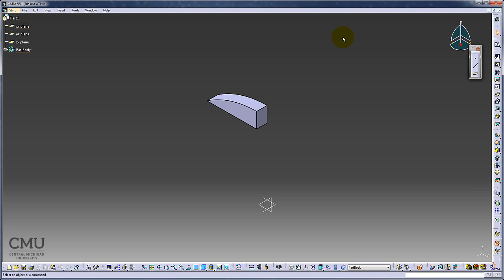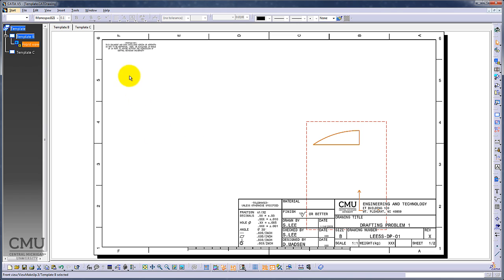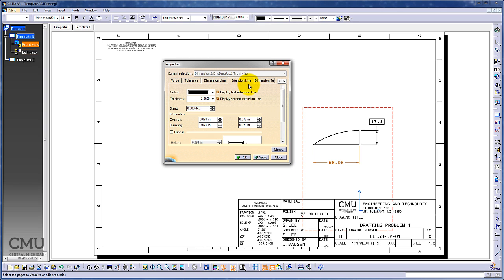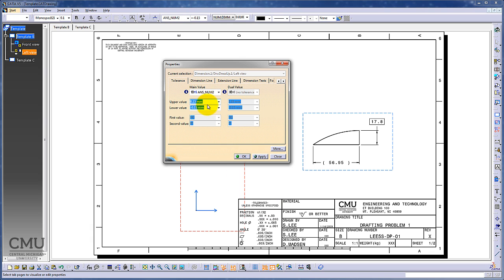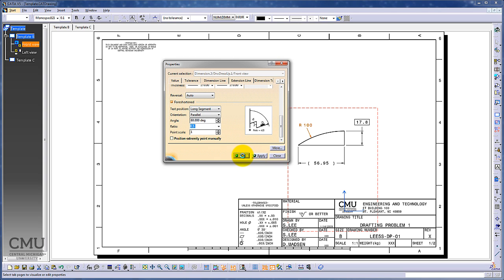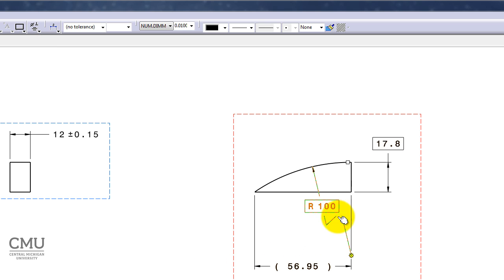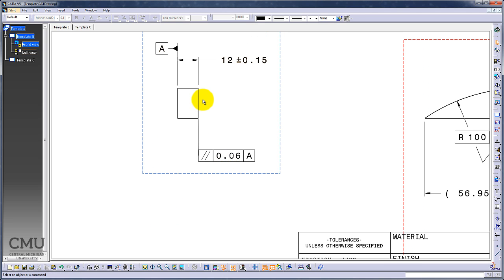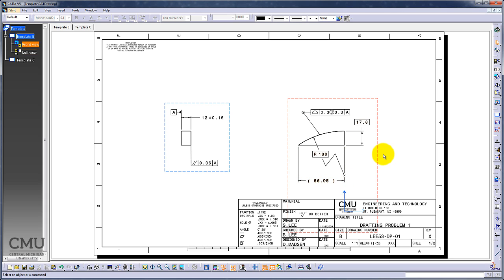CATiA GD&T Tutorial #4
GD&T Drafting Problem #4 using CATiA based on D. Madsen's Book, GD&T, 9th ed.